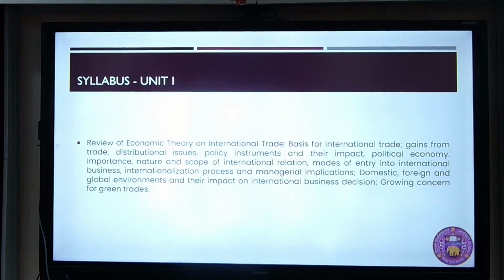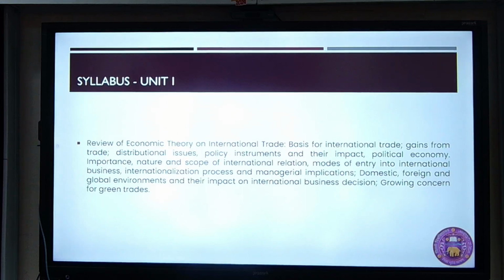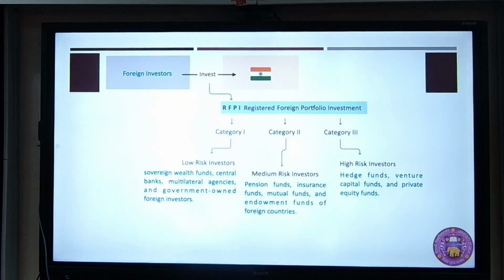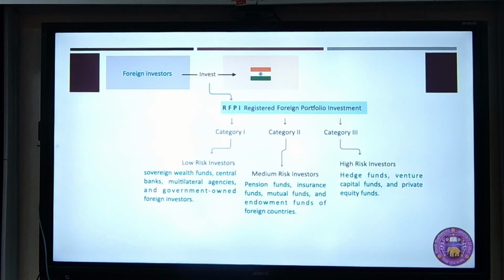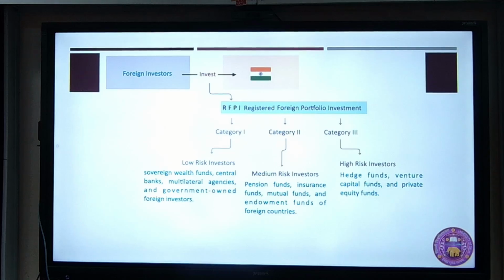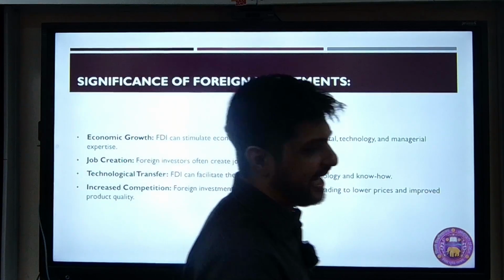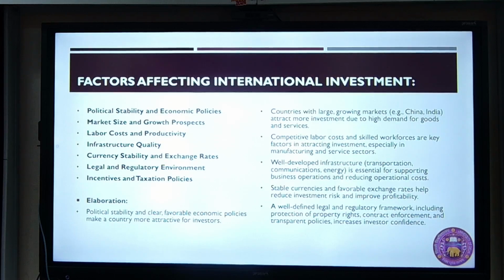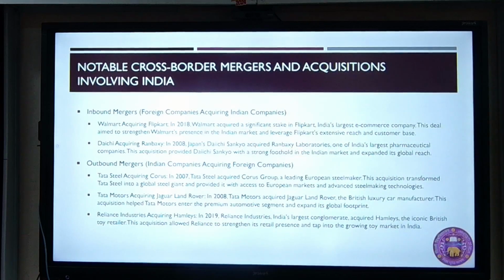DSE-11 International Financial Architecture by Dr. Anirudh Sahai 08/09/2024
08/09/2024
DSE-11 International Financial Architecture by Dr. Anirudh Sahai